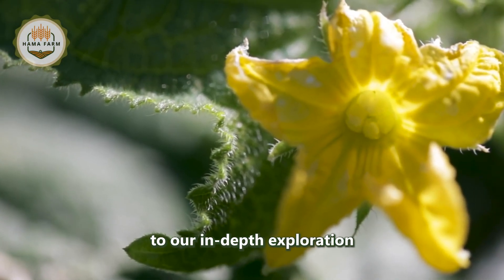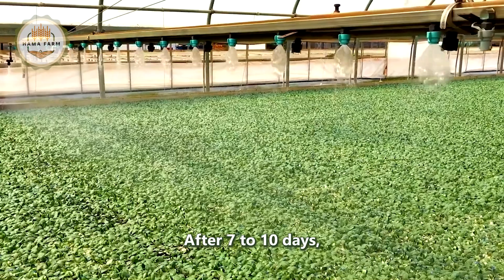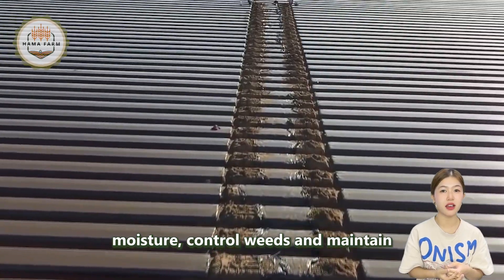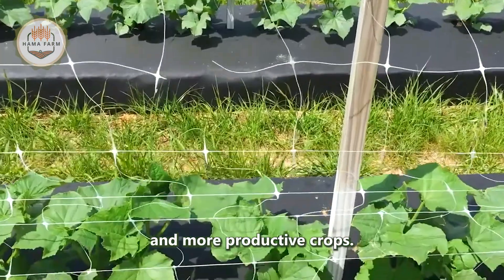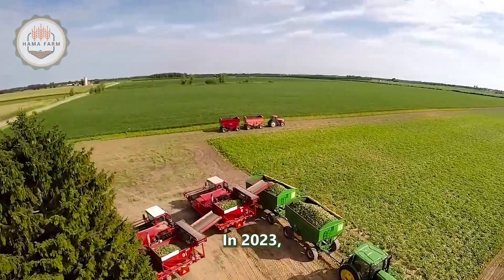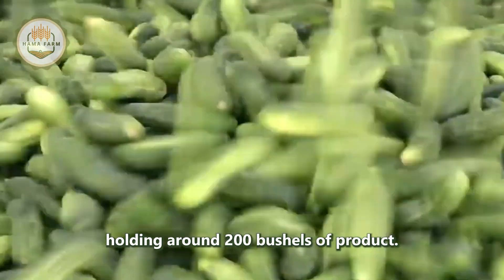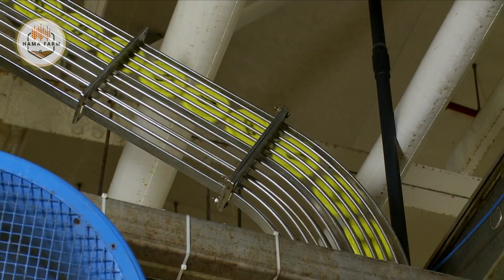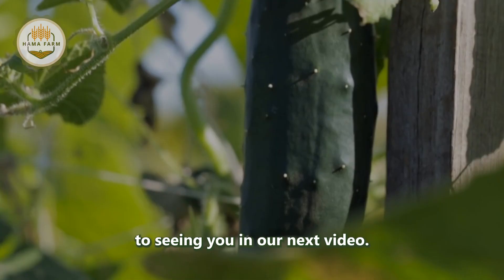How To Process Millions Of Cucumbers Into Pickles In A Processing Factory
In this fascinating video, we take you inside a processing factory to uncover how experts process millions of cucumbers, transforming them into delicious pickles enjoyed worldwide. Have you ever wondered what it takes to handle such a massive volume of cucumbers? The journey begins on large cucumber farms, where cucumbers are carefully harvested, selected, and transported to the processing factory. At the factory, skilled workers and state-of-the-art machines work together to ensure each cucumber is washed, sorted, and prepared for pickling.
Watch as we follow each step, revealing how teams manage to process millions of cucumbers with such precision. You’ll witness high-speed sorting lines, industrial washing systems, and cutting-edge pickling techniques that make large-scale production possible. The processing factory operates around the clock, with each process carefully timed and coordinated for efficiency and quality. With a commitment to the highest standards, this processing factory showcases the expertise needed to process millions of cucumbers every day.
By the end of this video, you’ll gain a new appreciation for the expertise and technology required to process millions of cucumbers in a single processing factory. It’s truly incredible to see how these vegetables are transformed into the tangy, crunchy pickles we all love. Join us as we dive deep into the amazing journey of cucumbers at a processing factory, where the magic of pickling brings fresh produce to life in each delicious jar.

Hama Farm Processing Factory is a place to help you discover great things about technology in the field of agriculture, livestock technology, processing technology and food processing technology, etc.